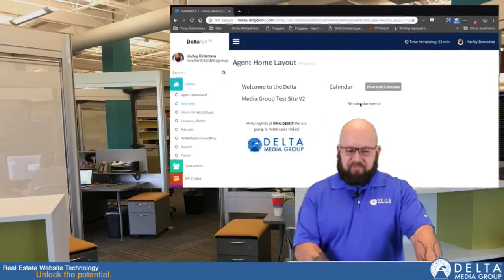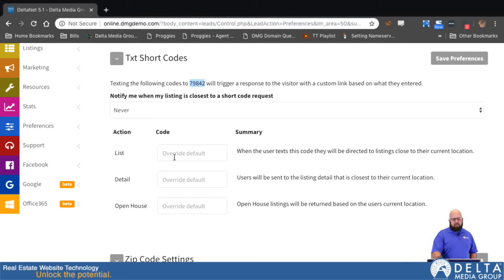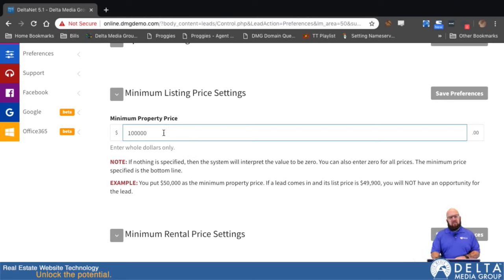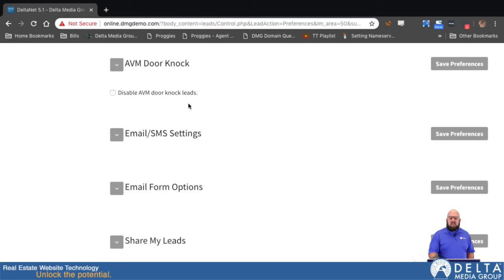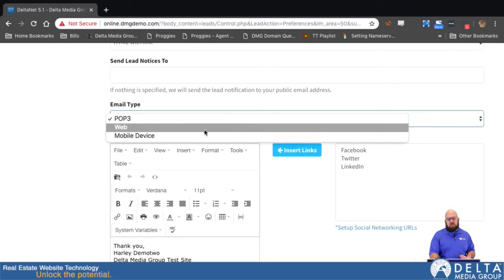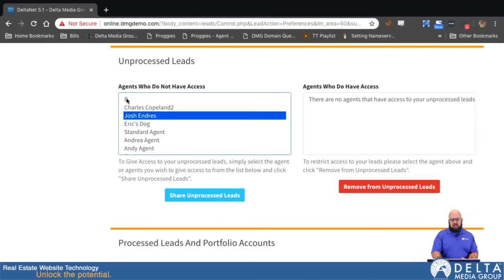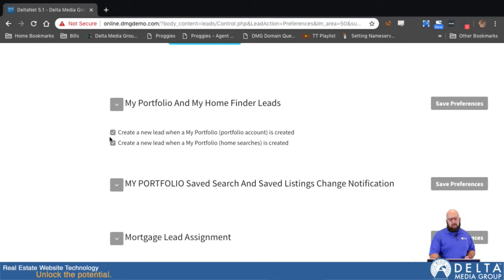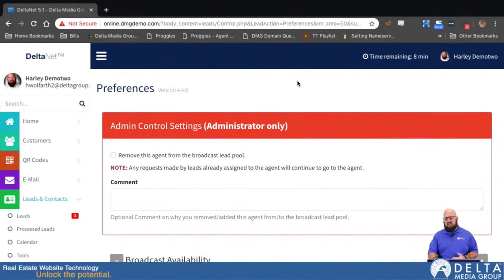Tech Tuesday's Live [DeltaNet 5] - Configuring Your Lead Settings